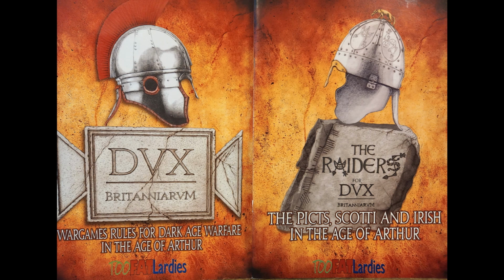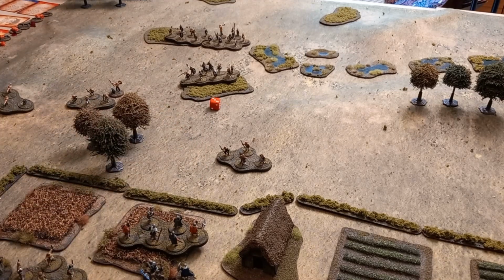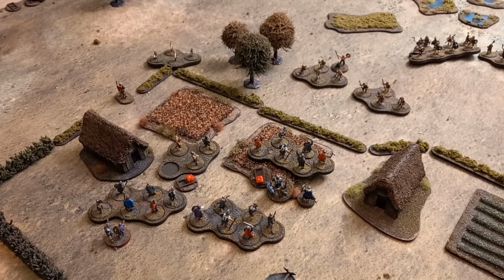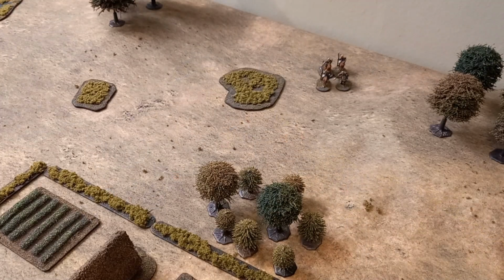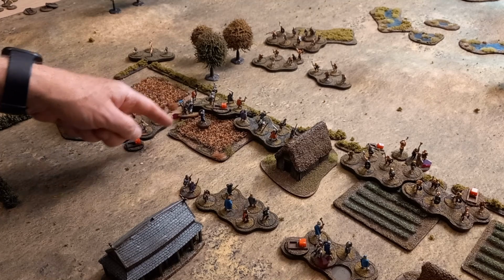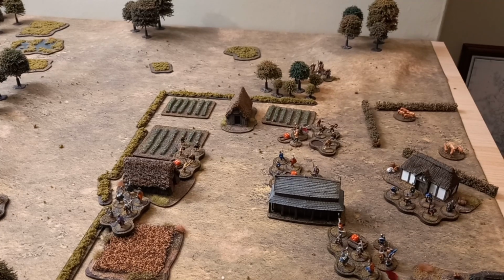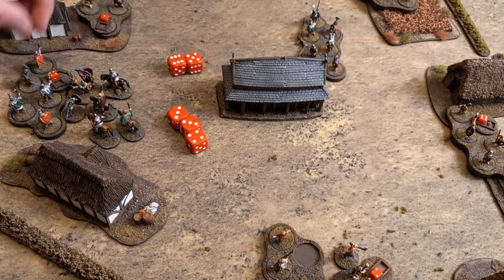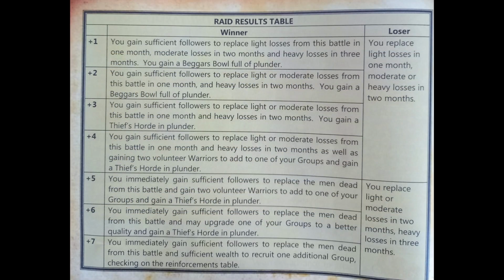Dux Britanniarum | Raid on a Village | The Crusty Colonel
This is the third scenario of a TooFatLardies' Dux Britanniarum campaign set in the Old North. It is now July AD617, and after another successful raid in May, and further pillaging the following month, the Scotti have now targeted a village. The Saxons are not responding well to the attacks from Dal Riata ...

A concurrent campaign is my technical prowess (lights, sound, cameras etc), and rules knowledge. It's a journey!

Minis: Forged in Battle, Splintered Light Miniatures
Church: Forged in battle
Cloth: Geek Villain